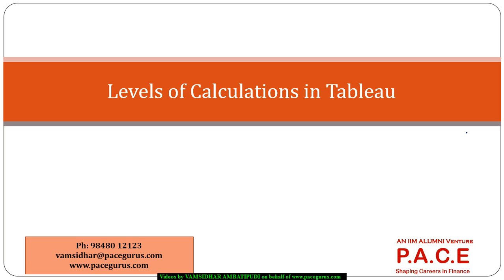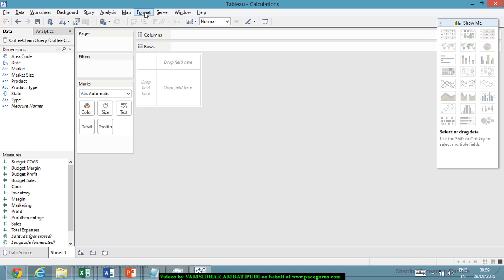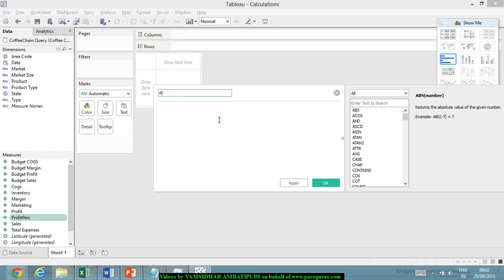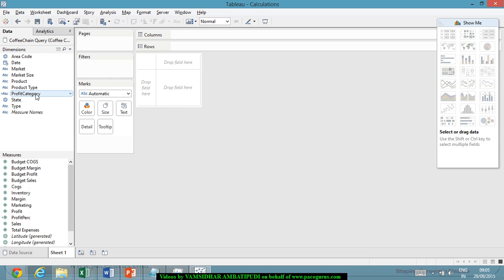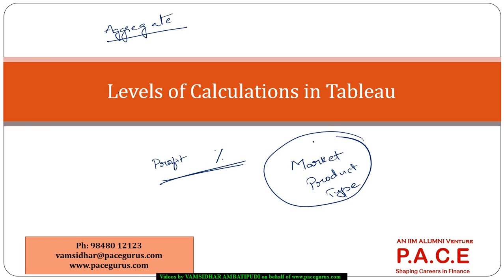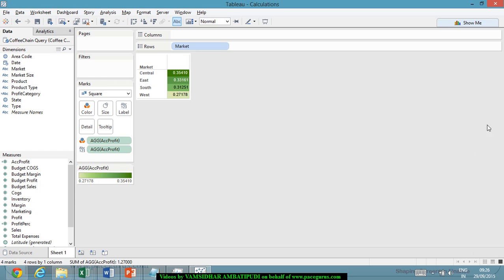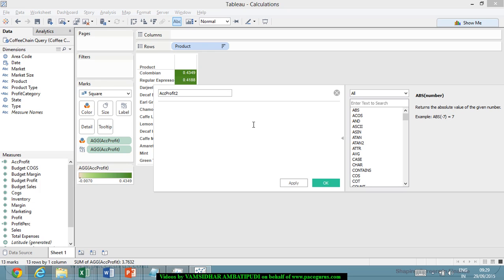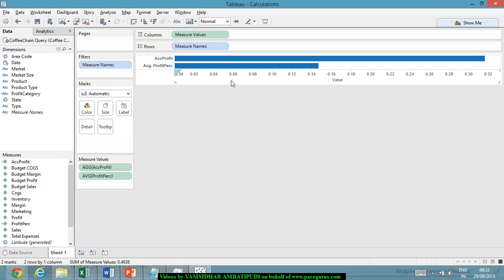Levels of Calculations in Tableau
Training on Levels of Calculations in Tableau by Vamsidhar Ambatipudi